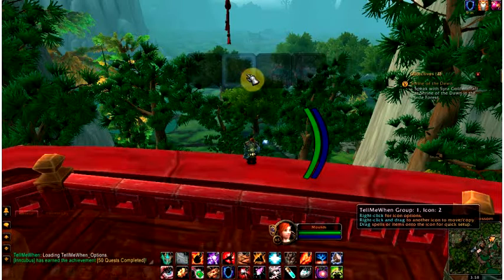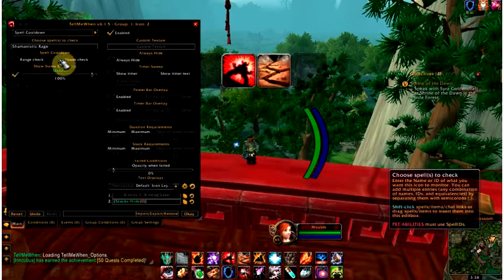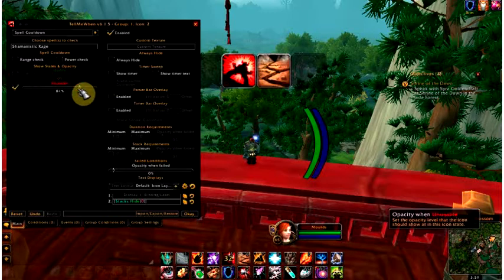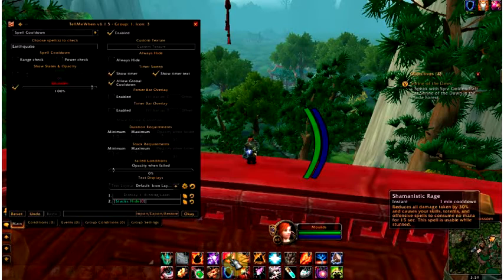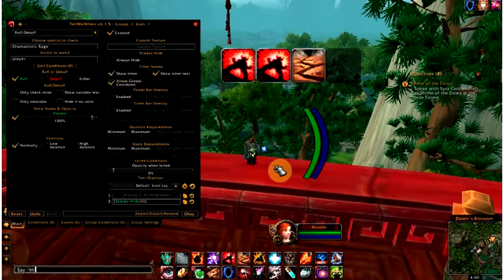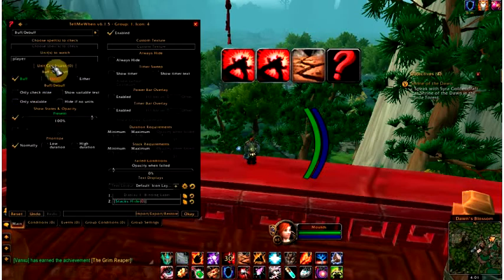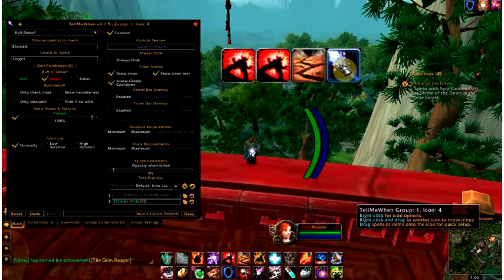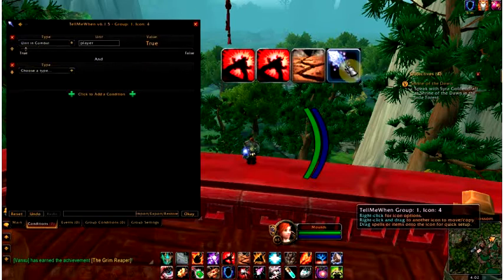Tutorial 5: TellMeWhen Part 1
Basic rundown of how i use addons for a friend.